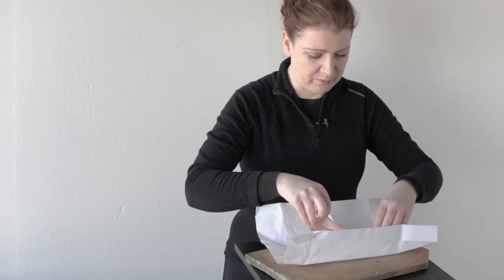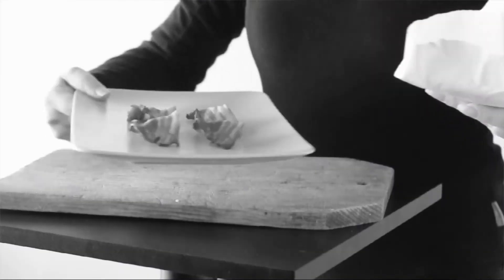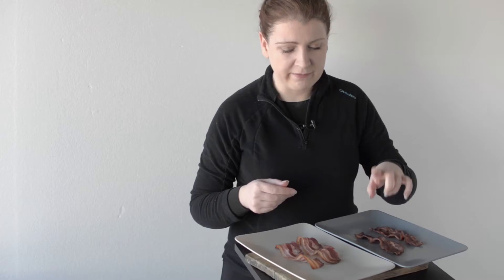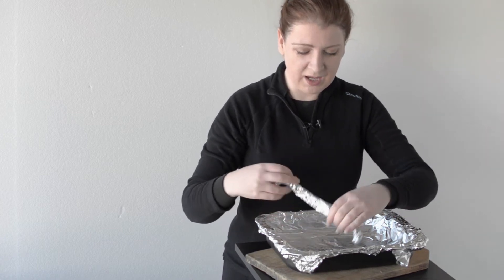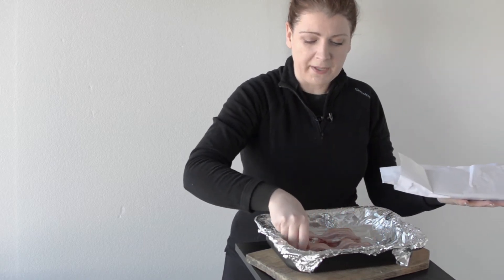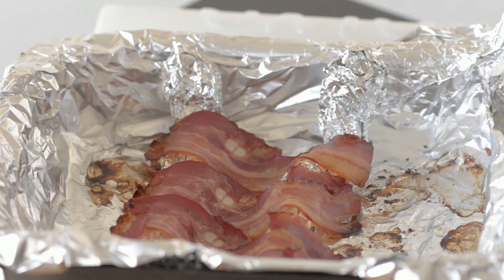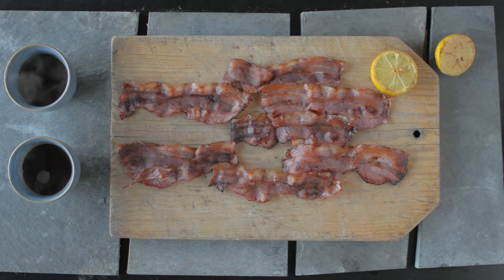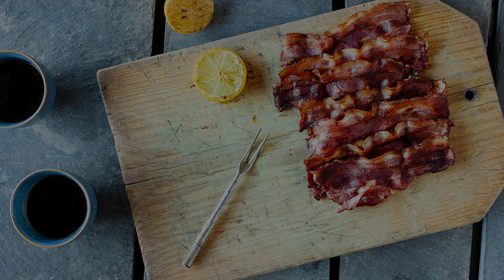Styling Bacon for Food Photograpy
In this short video we show you one way of styling bacon for food photography.